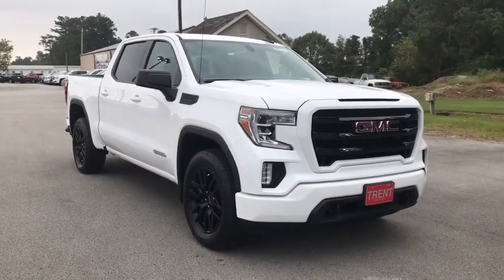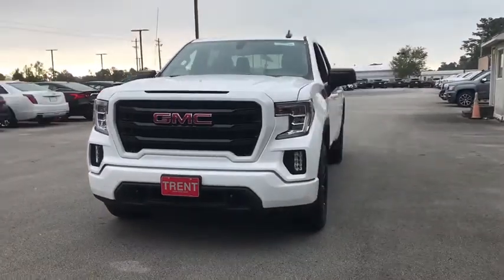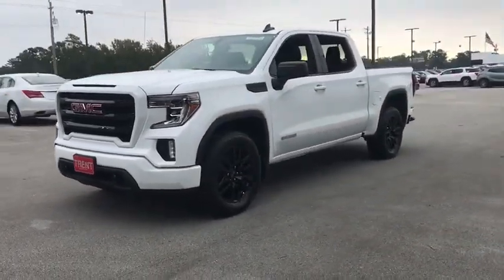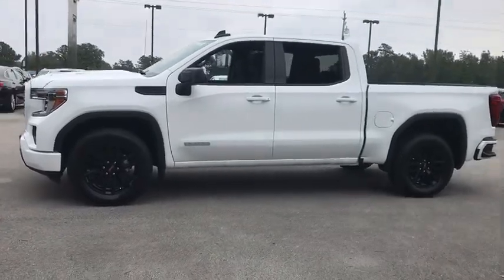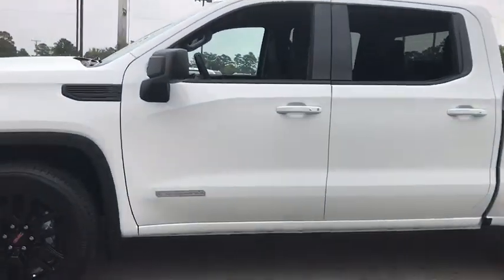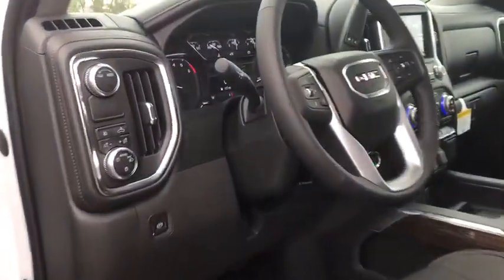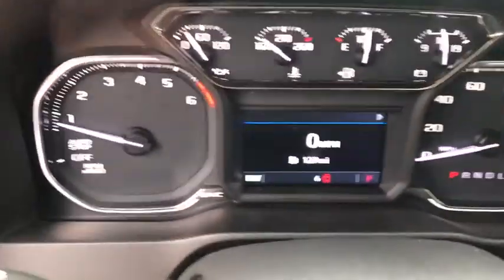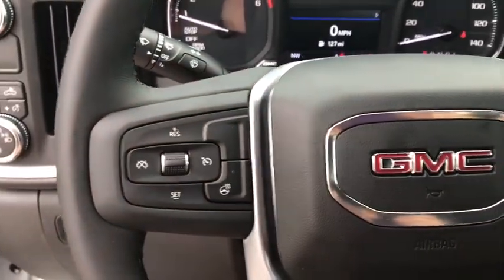2020 GMC Sierra 1500 Jacksonville, Greenville, New Port, Morehead City, Wilmington, NC GP7038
Summit White Other 2020 GMC Sierra 1500 available in New Bern, North Carolina at Trent Cadillac Buick GMC. Servicing the Jacksonville, Greenville, New Port, Morehead City, Wilmington, NC area.
2020 GMC Sierra 1500 Elevation - Stock#: GP7038 - VIN#: 3GTP8CEK5LG115261

,ENGINE 2.7L TURBO (310 hp [231 kW] @ 5600 rpm 348 lb-ft of torque [471 Nm] @ 1500 rpm) (Includes (KW5) 220-amp alternator and (MQE) 8-speed automatic transmission. (STD),DIFFERENTIAL HEAVY-DUTY LOCKING REAR,ELEVATION VALUE PACKAGE includes (PCR) Elevation Convenience Package or (PCU) Elevation Convenience Package with Bucket Seats (G80) locking differential and (Z82) Trailering Package,REAR AXLE 3.42 RATIO,SUMMIT WHITE,ELEVATION CONVENIENCE PACKAGE WITH BUCKET SEATS includes (A50) bucket seats (D07) center console (CJ2) dual climate control (A2X) 10-way power driver seat including power lumbar (KA1) heated driver and passenger seats (KI3) heated steering wheel (N37) manual tilt/telescoping steering column and (B1J) rear wheelhouse liners Crew Cab models include (R7O) Cloth Rear Seat Storage Package.),CENTER CONSOLE FLOOR-MOUNTED with cup holders cell phone storage power cord management hanging file folder capability,WHEELS 20 X 9 (50.8 CM X 22.9 CM) BLACK GLOSS PAINTED ALUMINUM (STD),SEATS FRONT BUCKET with center console,TRAILERING PACKAGE includes trailer hitch 7-pin and 4-pin connectors and (CTT) Hitch Guidance,GVWR 6800 LBS. (3084 KG) (STD),LICENSE PLATE KIT FRONT,SEAT CLOTH REAR WITH STORAGE PACKAGE 60/40 FOLDING BENCH includes seatback storage on left and right side center fold out armrest with 2 cupholders (includes child seat top tether anchor),CUSTOMER DIALOGUE NETWORK,AUDIO SYSTEM GMC INFOTAINMENT SYSTEM WITH 8 DIAGONAL COLOR TOUCH-SCREEN AM/FM STEREO with seek-and-scan and digital clock includes Bluetooth streaming audio for music and select phones; featuring Android Auto and Apple CarPlay capability for compatible phones (STD),STEERING COLUMN MANUAL TILT-WHEEL AND TELESCOPING,TIRES 275/60R20 ALL-SEASON BLACKWALL (STD),STEERING WHEEL HEATED,WHEELHOUSE LINERS REAR,TRANSMISSION 8-SPEED AUTOMATIC ELECTRONICALLY CONTROLLED with overdrive and tow/haul mode. Includes Cruise Grade Braking and Powertrain Grade Braking (STD),AIR CONDITIONING DUAL-ZONE AUTOMATIC CLIMATE CONTROL,SEAT ADJUSTER DRIVER 10-WAY POWER including lumbar,JET BLACK CLOTH SEAT TRIM,ELEVATION PREFERRED EQUIPMENT GROUP includes standard equipment,HITCH GUIDANCE,SEATING HEATED DRIVER AND FRONT OUTBOARD PASSENGER,Turbocharged,Rear Wheel Drive,Tow Hooks,Power Steering,ABS,4-Wheel Disc Brakes,Aluminum Wheels,Tires - Front All-Season,Tires - Rear All-Season,Conventional Spare Tire,Daytime Running Lights,Fog Lamps,Heated Mirrors,Power Mirror(s),Privacy Glass,AM/FM Stereo,MP3 Player,Bluetooth Connection,Auxiliary Audio Input,Smart Device Integration,Bluetooth Connection,Steering Wheel Audio Controls,WiFi Hotspot,Pass-Through Rear Seat,Rear Bench Seat,Floor Mats,Floor Mats,Adjustable Steering Wheel,Leather Steering Wheel,Power Windows,Power Windows,Power Windows,Power Door Locks,Remote Engine Start,Keyless Entry,Power Door Locks,Keyless Start,Cruise Control,Security System,MP3 Player,Auxiliary Audio Input,Power Outlet,Power Outlet,A/C,Rear Defrost,Traction Control,Stability Control,Daytime Running Lights,Driver Air Bag,Passenger Air Bag,Front Side Air Bag,Front Head Air Bag,Rear Head Air Bag,Passenger Air Bag Sensor,Telematics,Back-Up Camera,Tire Pressure Monitor